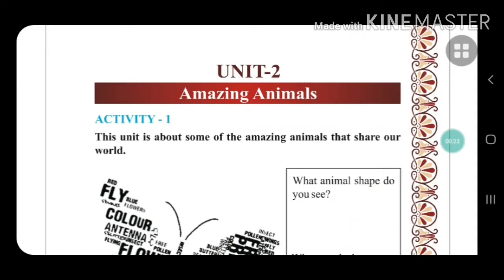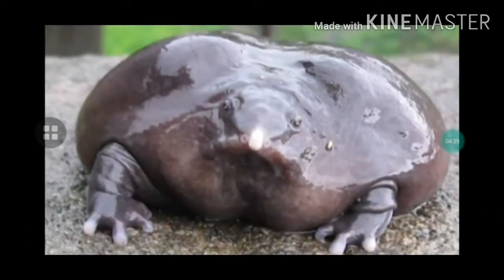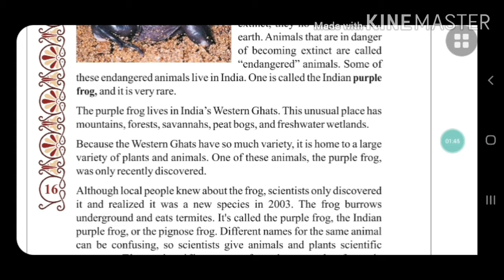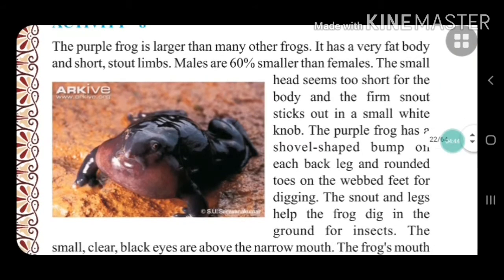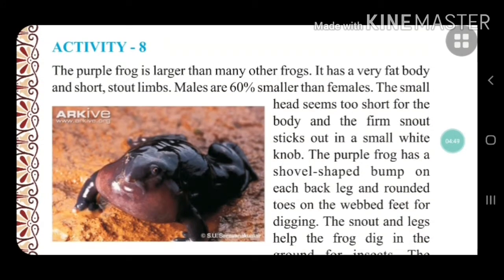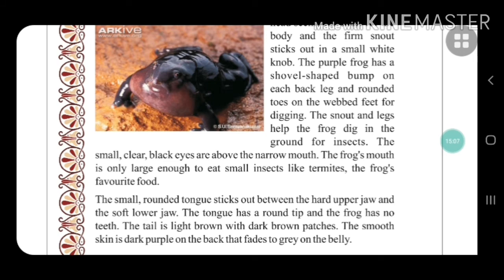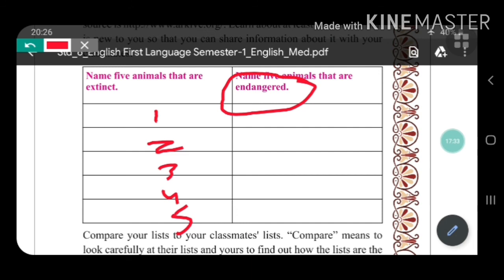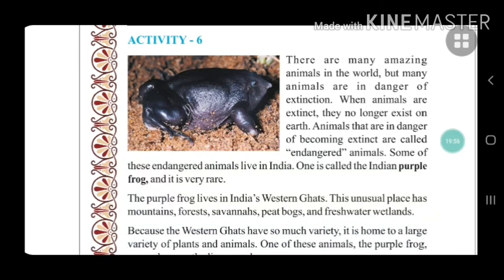STD 6 GSEB // STD 6 UNIT 2 AMAZING ANIMALS ACTIVITY 6, 7, 8, 9 // STD 6 PURPLE FROG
In this video we had discussed about STD 6 UNIT 2 AMAZING ANIMALS  ACTIVITY 6, 7, 8, 9. We had discussed about the new species this PURPLE FROG . In this video we had also discussed exercise related to the chapter.